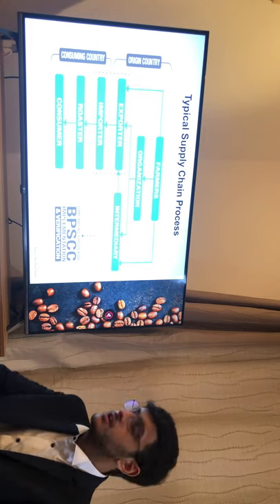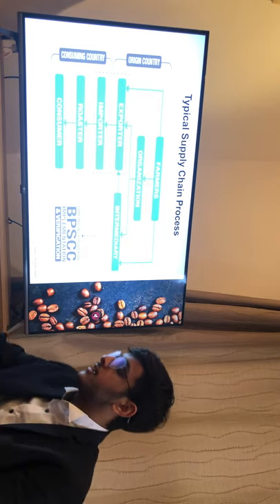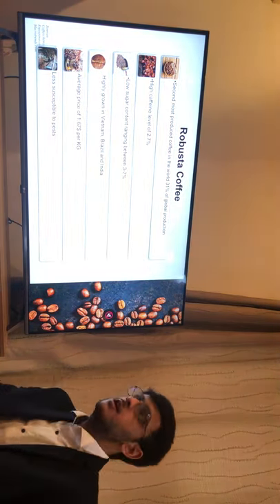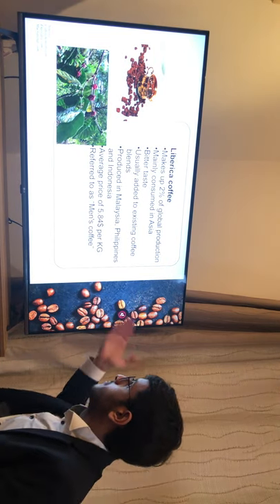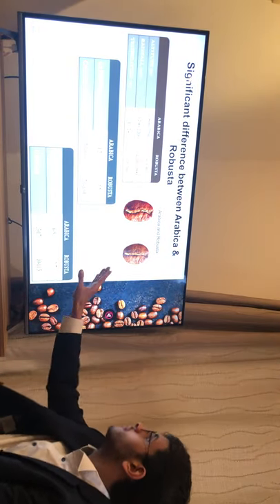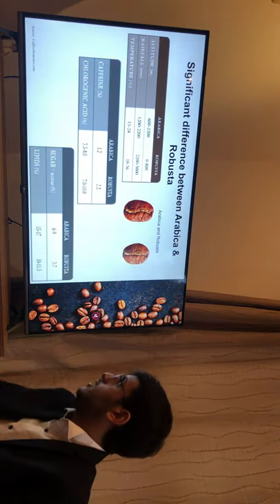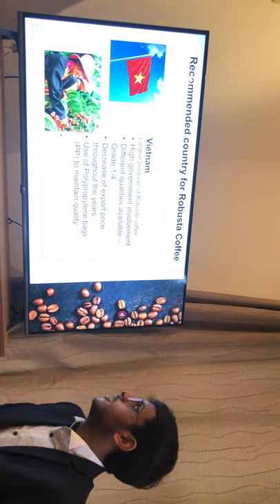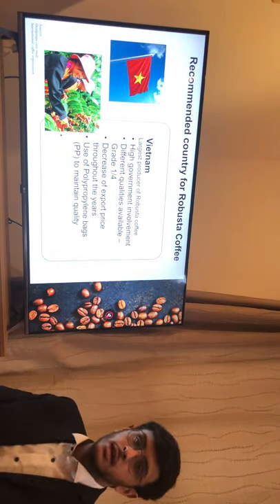Suhail Bahwan LSBU Presentation